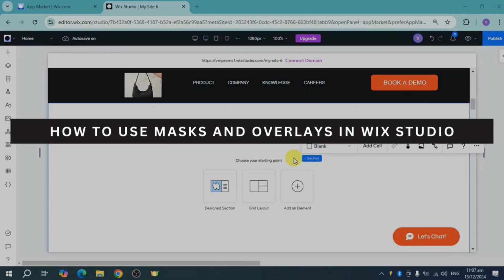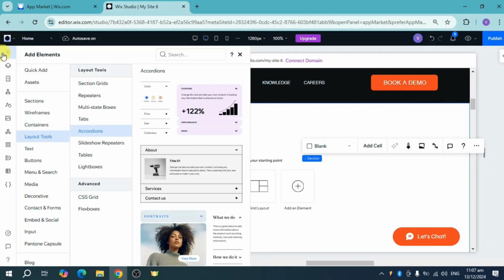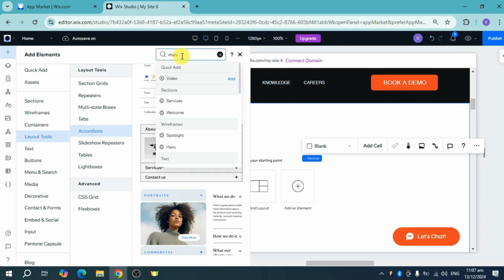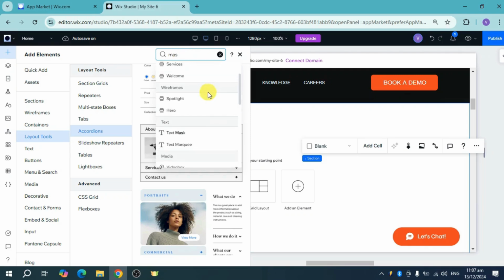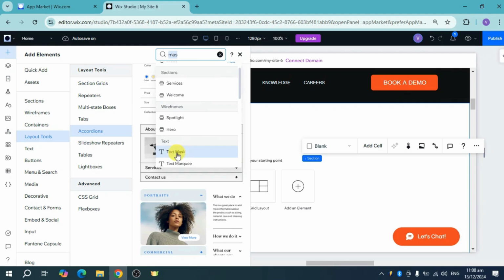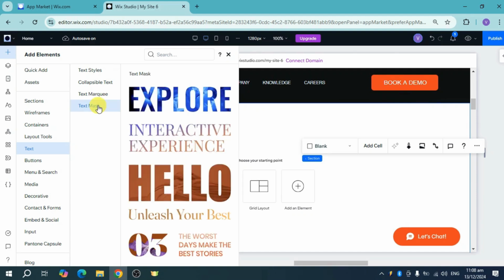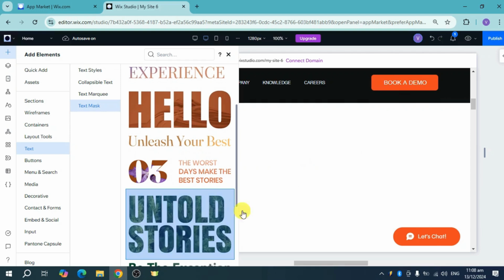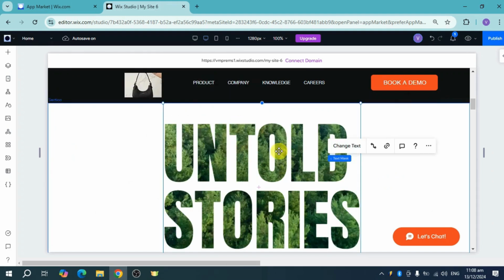How to Use Masks and Overlays in Wix Studio | Wix Studio Tutorial (2027)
Want to create eye-catching designs with layered effects? Masks and overlays in Wix Studio allow you to blend images, videos, and other elements creatively. This tutorial will guide you on how to use masks and overlays to elevate your web design.

In this tutorial, you'll learn:
How to apply masks to images and videos.
Step-by-step instructions to add and customize overlays.
Tips for using masks and overlays to create visually stunning sections.

Design with style—follow these steps to use masks and overlays in Wix Studio!